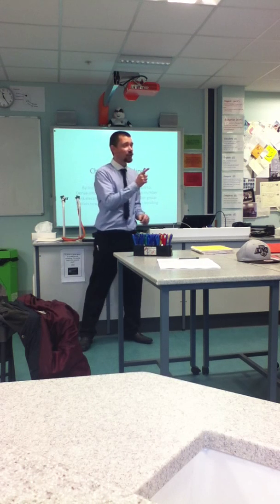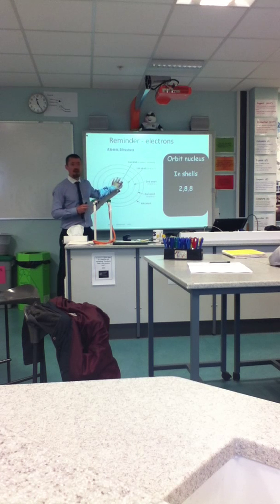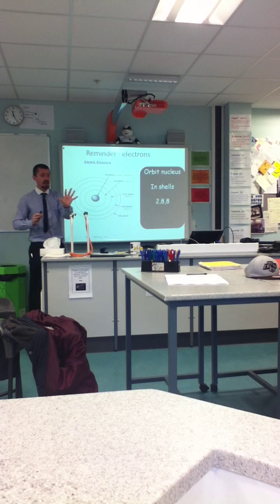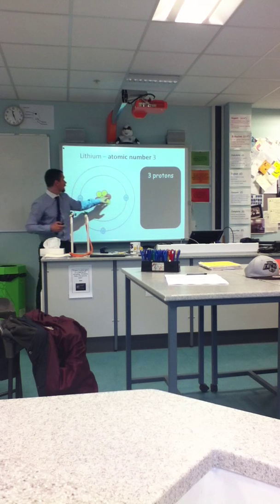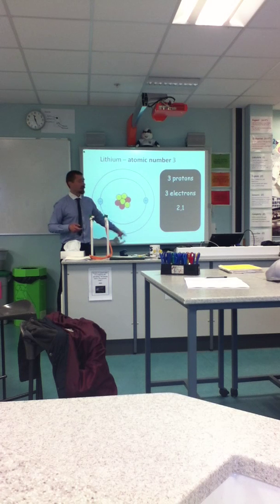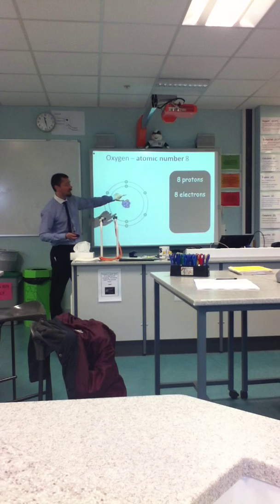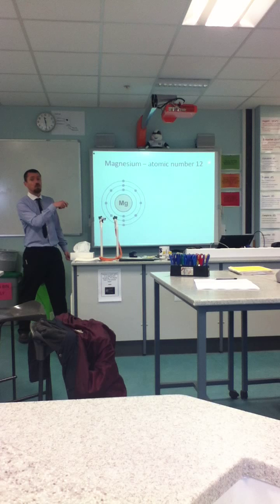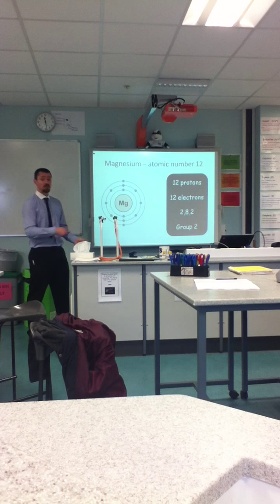Electron Configuration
An introduction into how atomic number can be used to establish the electron configuration of an atom.